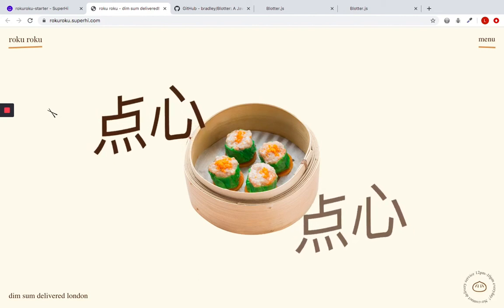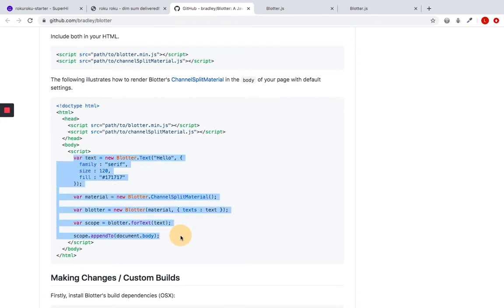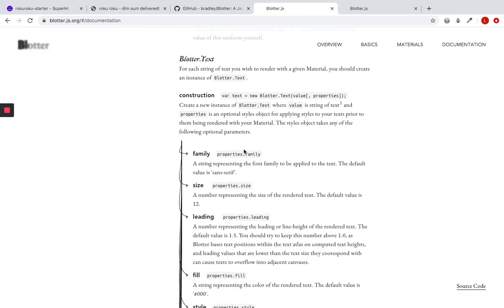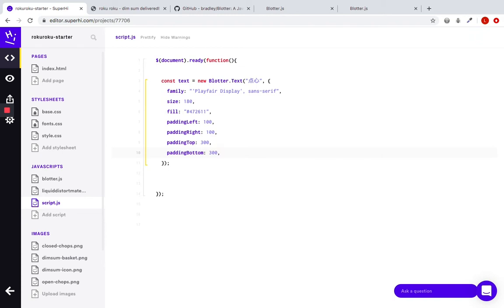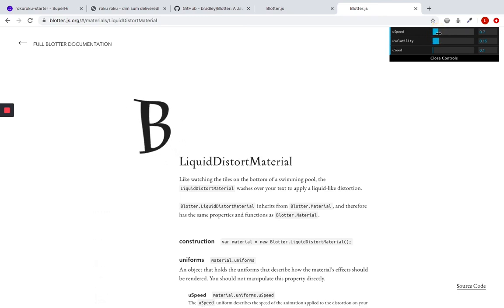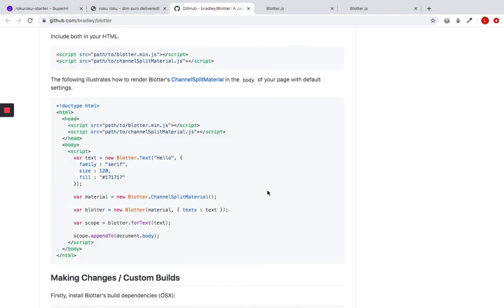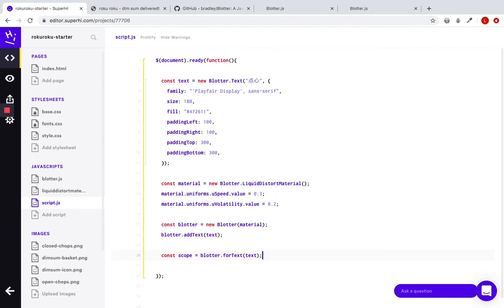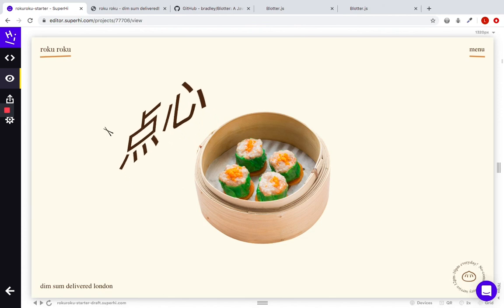Part Two - Setting up Blotter JS